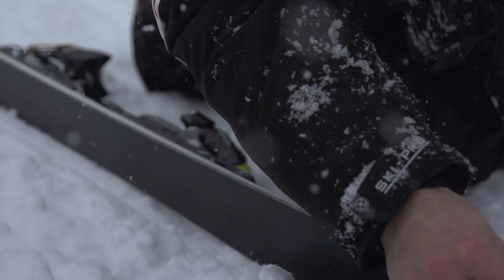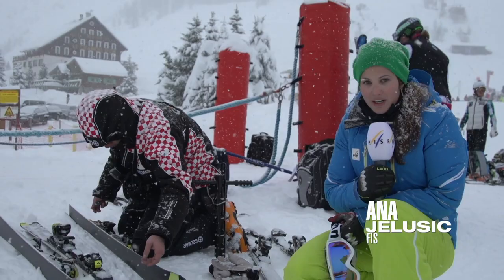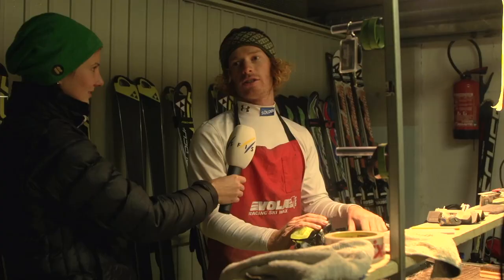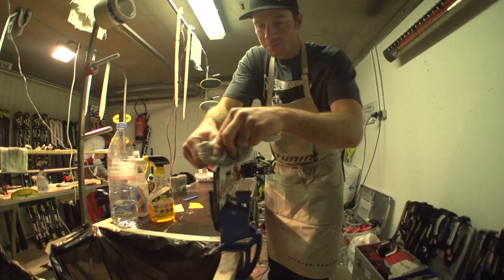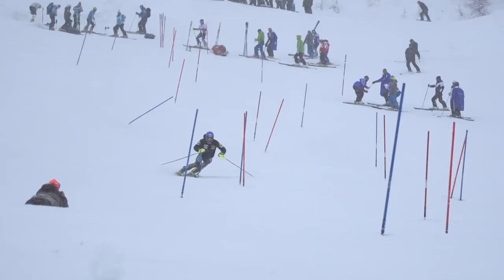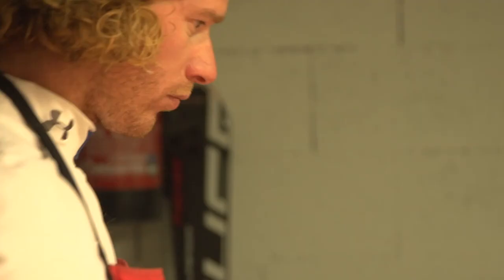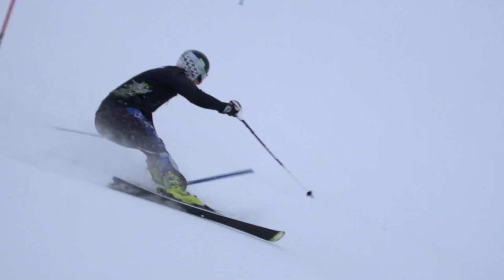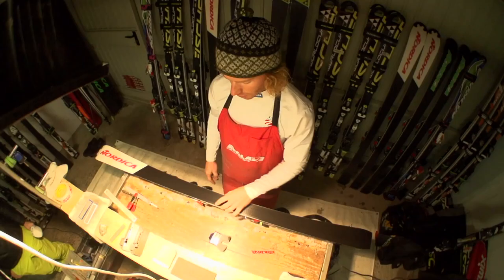World Cup Ski Preparation - Behind the Scenes - Mens & Womens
Every profesional athlete knows it - you have to be able to rely on your equipment. In the crazy world of skiracing, ski technicians are one of the most important and less known figures which follow athletes from race to race making sure that their skis and equipment is tuned to perfection.

In this video Fisalpine ventured into a skiroom on the Tour and chatted about what ski technicians do and what it takes to prepare skis for some of the World Cup skistarts.

FIS ALPINE
DESCRIPTION:
The FIS Alpine Ski World Cup is the top international circuit of Alpine Skiing competitions staged annually. It is considered the premier competition in alpine ski racing together with the quadrennial Olympic Winter Games and the biennial FIS Alpine World Ski Championships. Some experts event consider winning the World Cup to be athletically a more valuable title than winning gold at the Olympic Winter Games or the World Championships, since it requires a competitor to ski at an extremely high level in several events throughout the season, and not just in one race. Today, the FIS Alpine Ski World Cup races are held primarily at famous ski resorts in the European Alps, along with regular stops in Scandinavia, North America, and Far East Asia. Competitors attempt to score a maximum of points during the season in five events: slalom, giant slalom, super-G, downhill and super combined. The fifth event, super-combined, was introduced in 2005 and generally consists of a shorter downhill race and a one-run slalom. Sometimes the downhill is replaced by a super-G.  Alpine was added to the Olympic winter schedule in 1936.